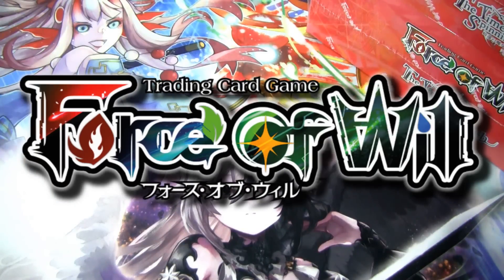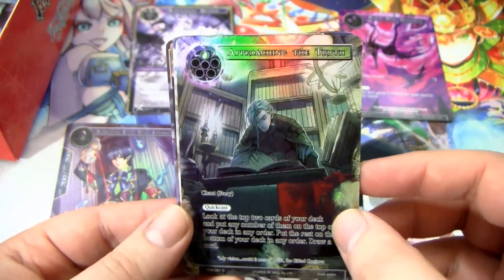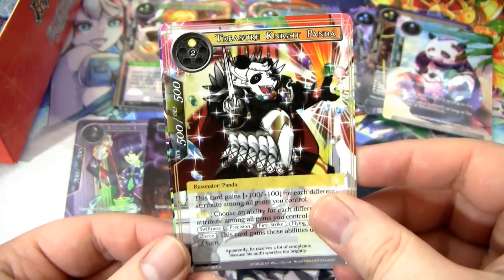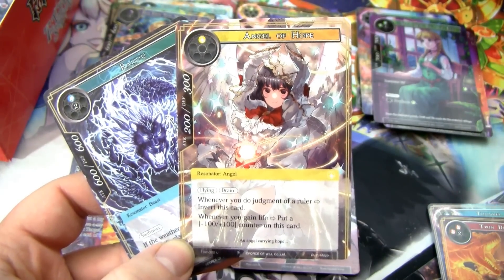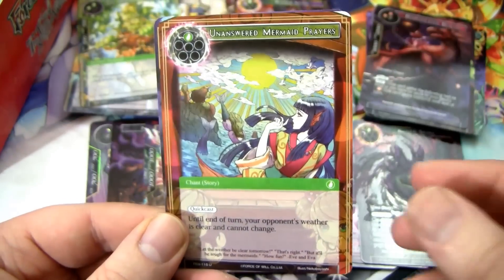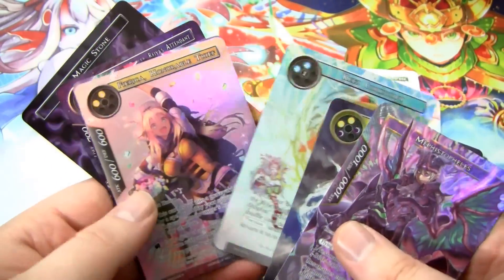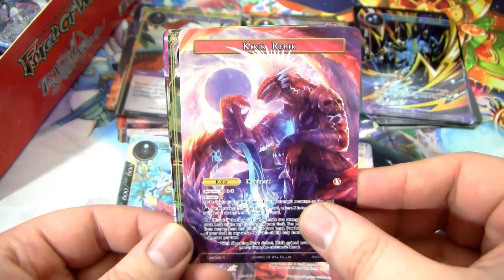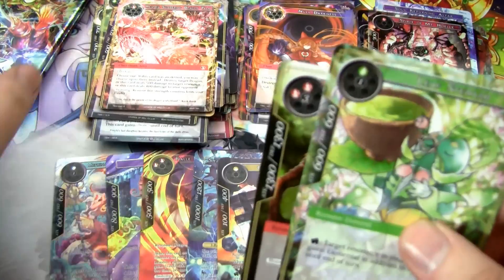Force of Will ► Time Spinning Witch Double Box Opening ► Ubers For Everyone!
Force of Will ► Janky Rulers

Welcome everyone to my Time Spinning Witch double box opening! I have some mixed feelings about this set - but I'm excited regardless! Let's jump into it!

Tagwall!